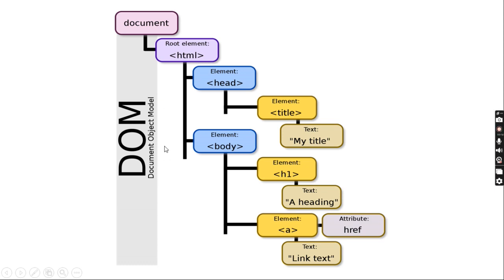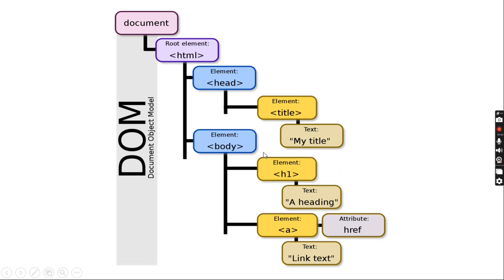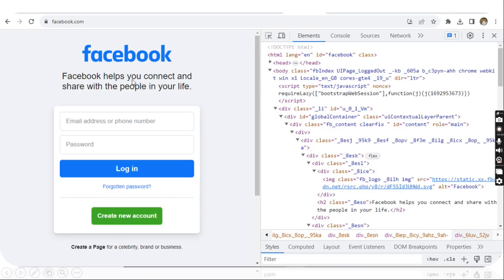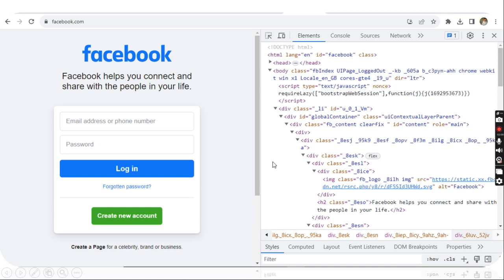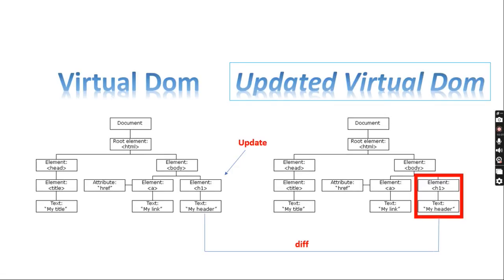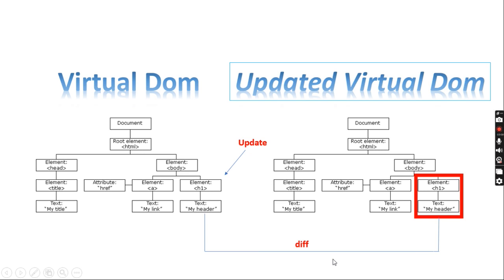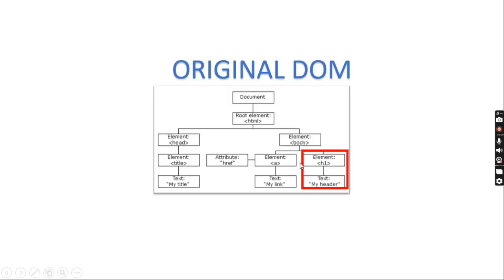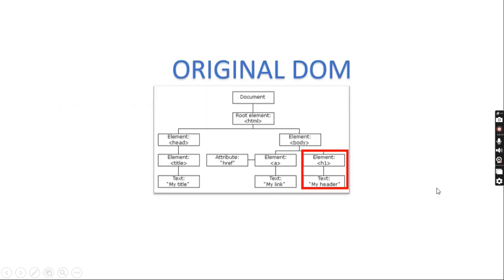what is virtual dom in react js?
In this video, I expalins about the Virtual DOM ie., copy of the original DOM .